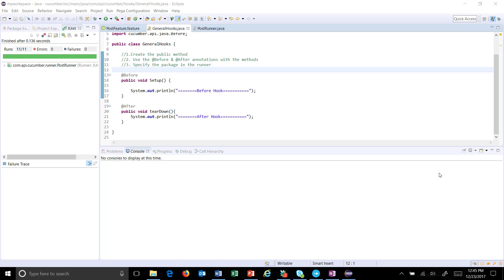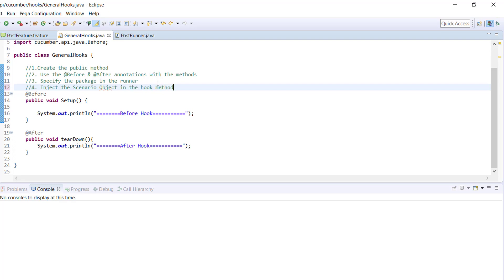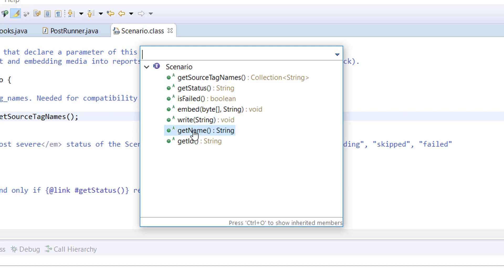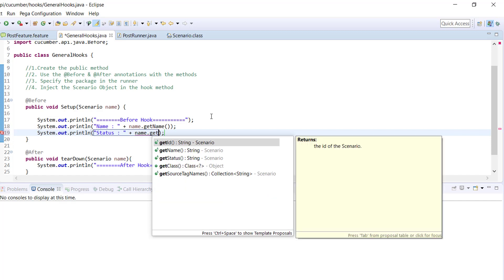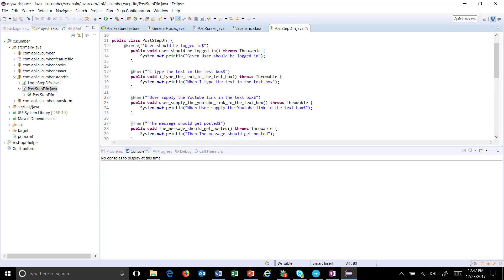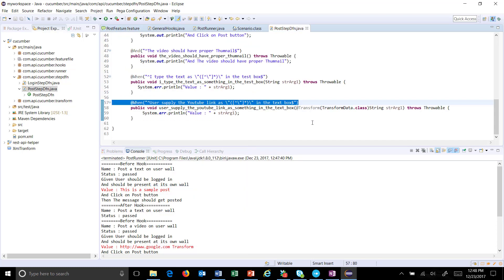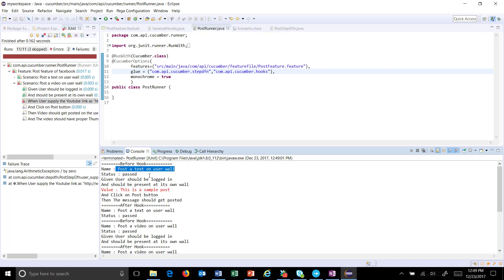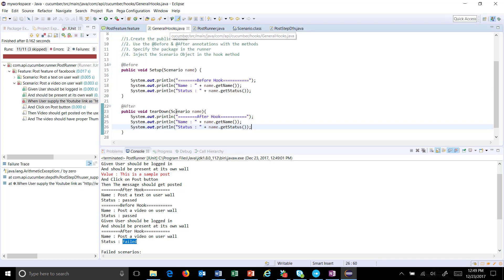16. Cucumber Framework || BDD || Injecting the Scenario Object.